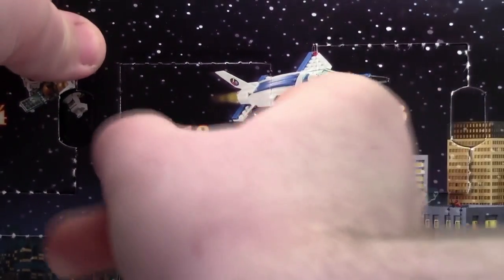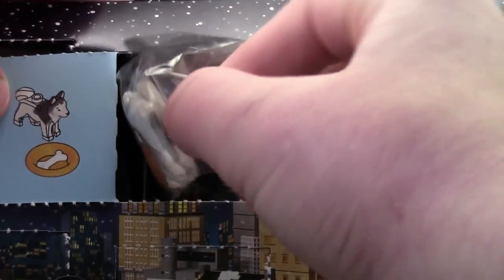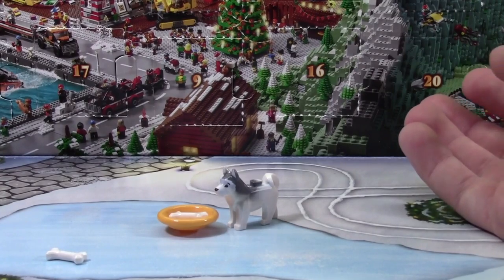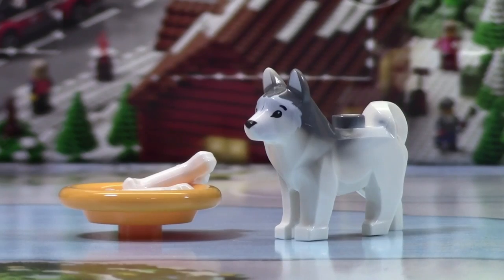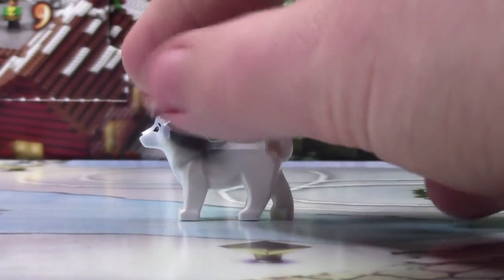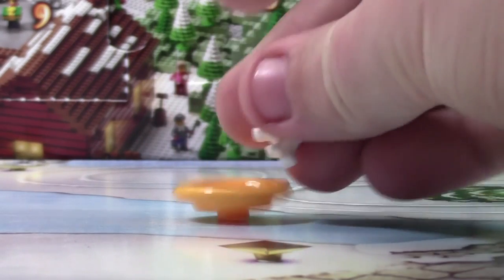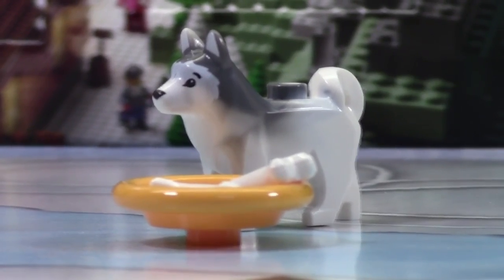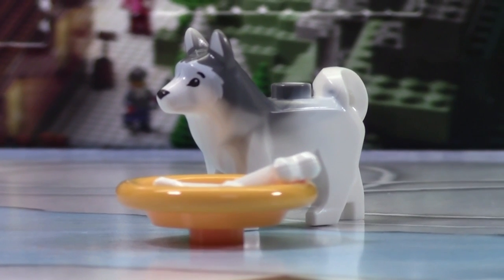LEGO CITY ADVENT CALENDAR 2015 DAY # 18